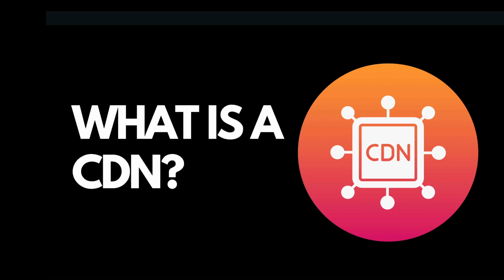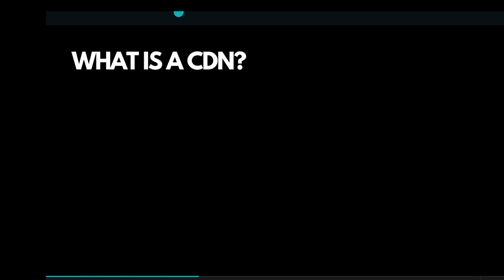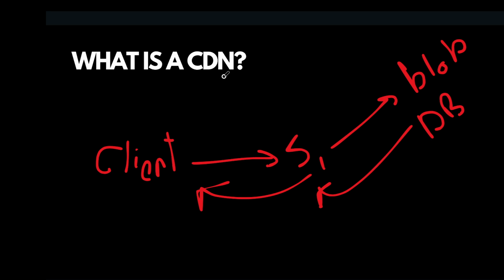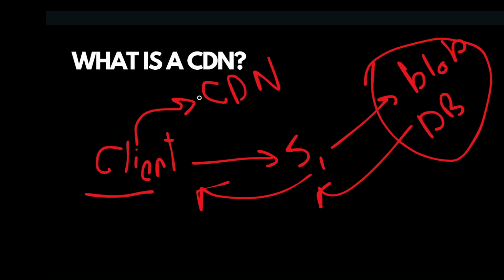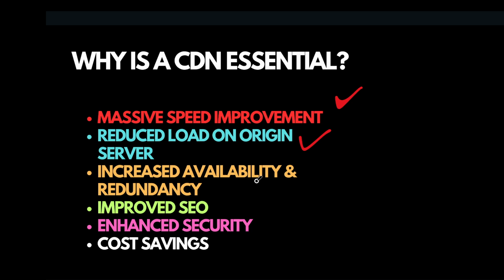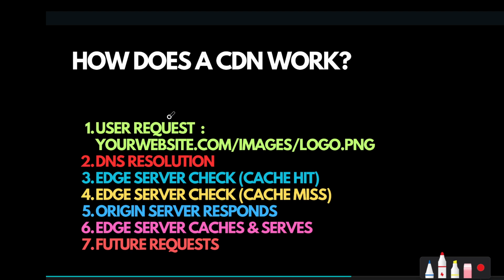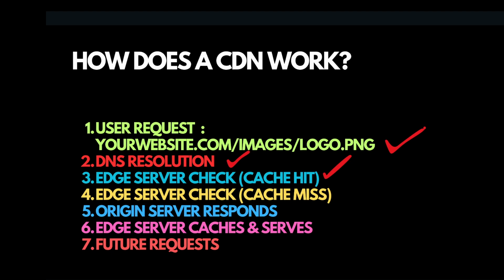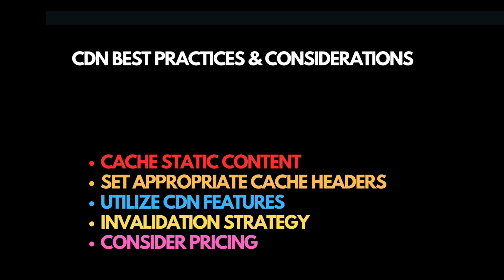What is a CDN?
✨ Timestamps:
0:00 - Intro
0:53 - What is a CDN?
3:32 - Why is a CDN Essential?
6:08 - How Does a CDN Work?
8:24 - CDN Best Practices & Considerations
9:44 - Conclusion